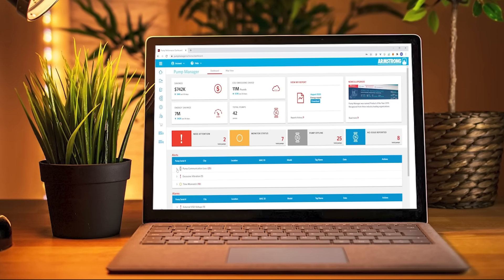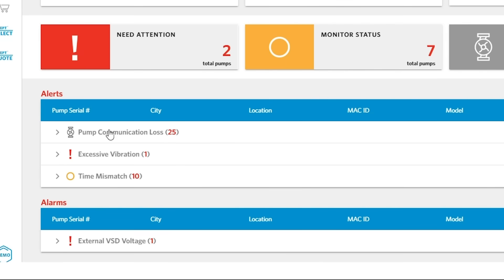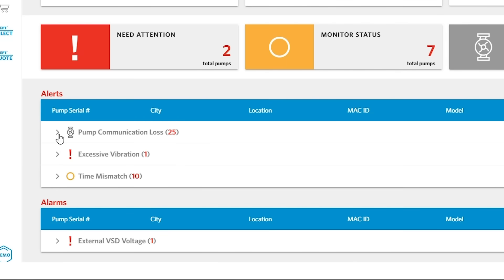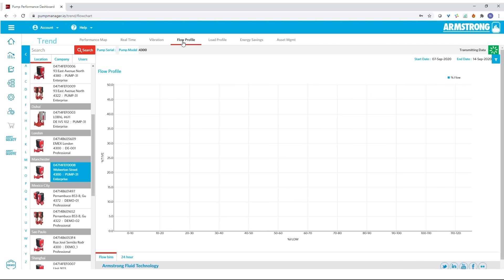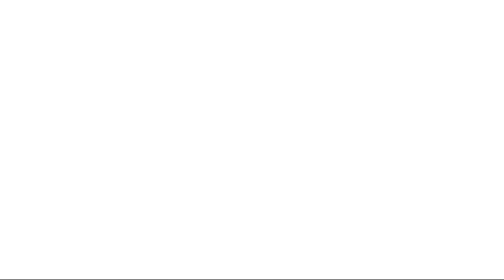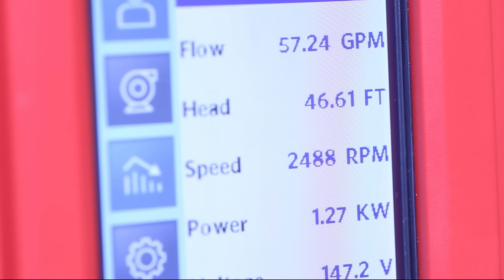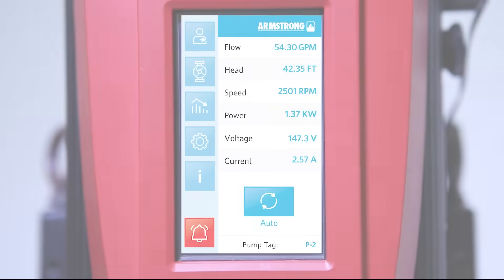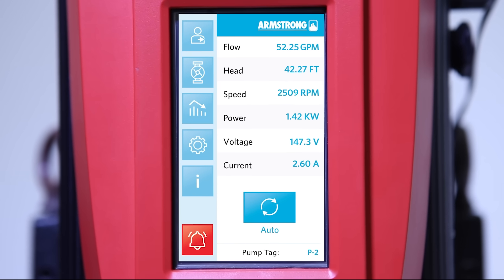What Is Cavitation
What is Pump Cavitation?

Pump cavitation is a damaging condition that can affect any fluid flow system. It’s caused by excessively low pressure at the pump inlet.

As part of normal operation, pressure is reduced in the pump inlet as water speeds up on its way into the eye of the impeller.  If the flow of water is restricted or blocked, perhaps by a clogged filter or a partly closed valve, the pressure falls enough such that tiny bubbles of water vapor form.

As the impeller rotates, an area of higher pressure forms on the leading edge of the impeller vanes.  In this area of higher pressure, the bubbles collapse back into liquid form, releasing latent energy in a small jet of pressure that can damage a metal surface.

Left unaddressed, cavitation can cause extensive damage to system components, but of course, the damage to a pump is often most obvious in the impeller.

A cavitating pump makes a unique noise that sounds like gravel or coffee beans in the piping.  But hearing cavitation may involve standing very near the pump.  To help operators with diagnosing cavitation remotely, Armstrong offers Pump Manager, a cloud-based subscription service that uses performance indicators to provide notifications, alerts and alarms regarding pump operation. Contact your local Armstrong representative for details on Design Envelope pumps and our Pump Manager service.

If you suspect a pump in your facility is cavitating, contact Armstrong for assistance. We can connect you with a service professional in your territory.